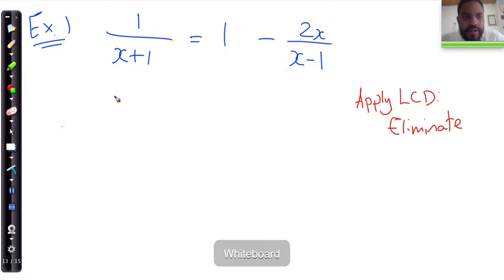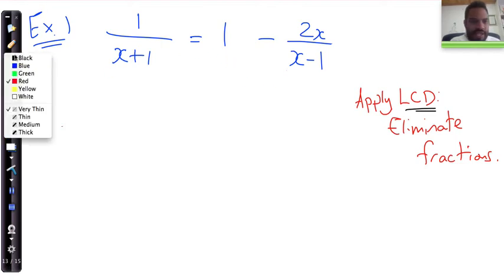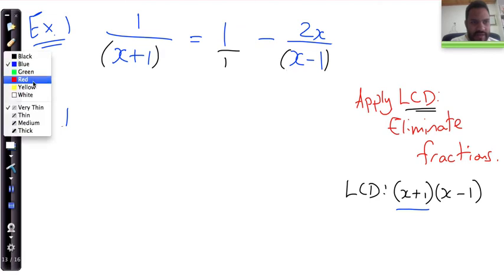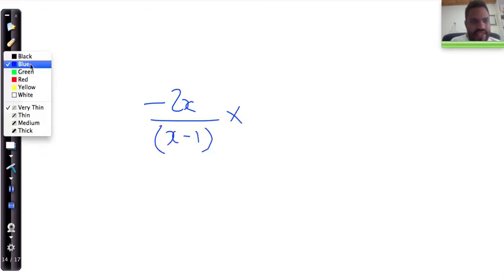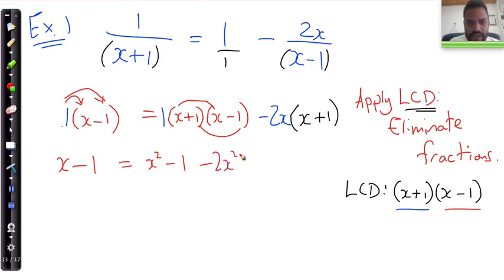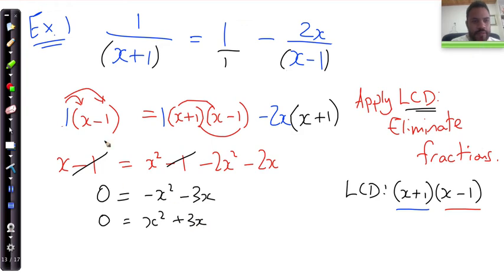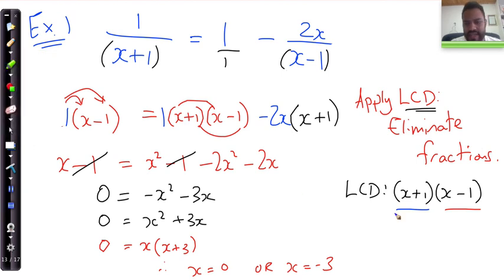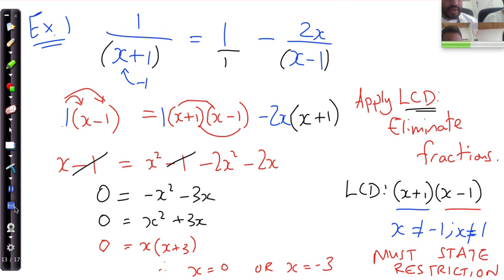b01 eqns with LCD applications fractions ex 01